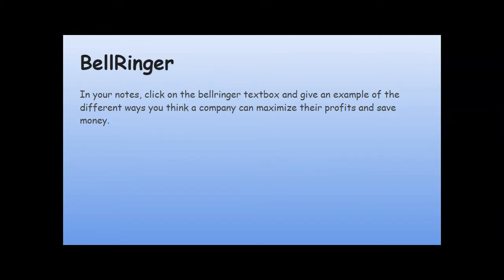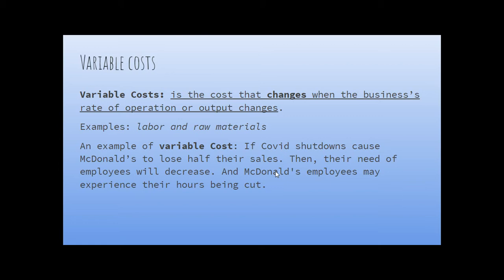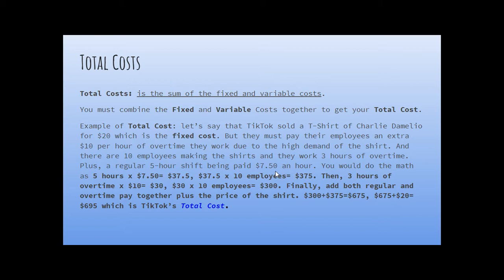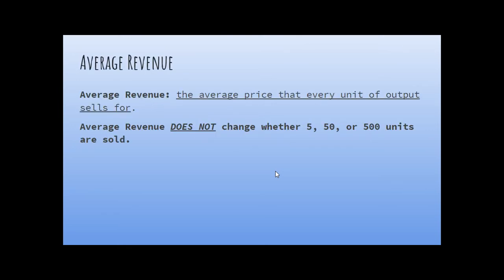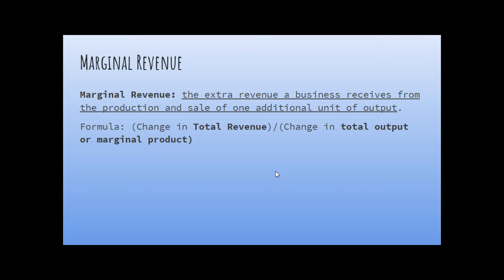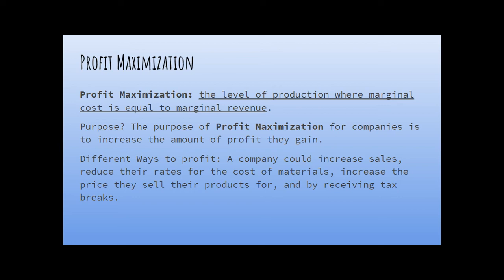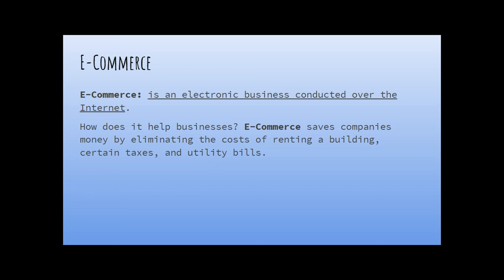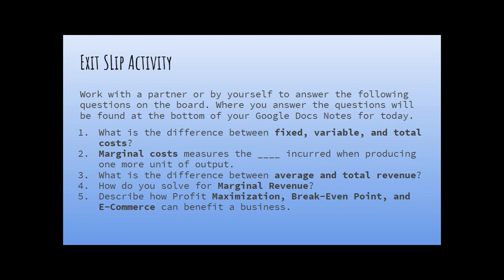Cost, Revenue, and Profit Maximization